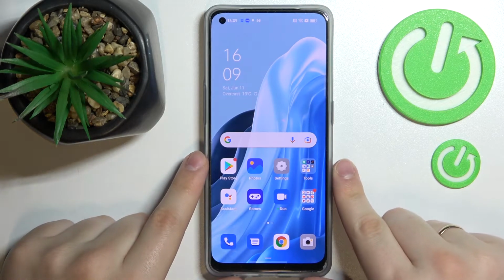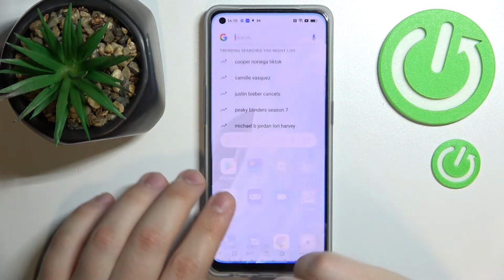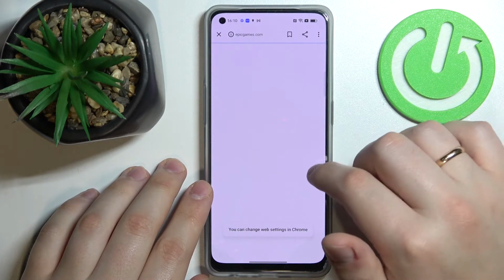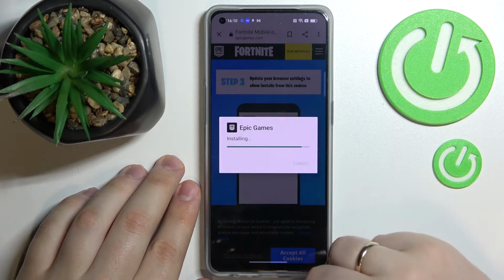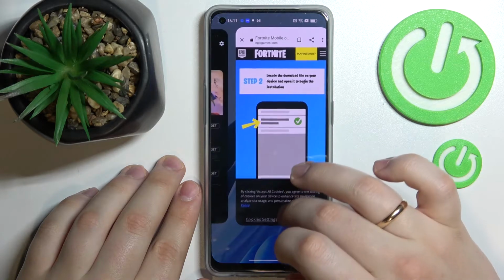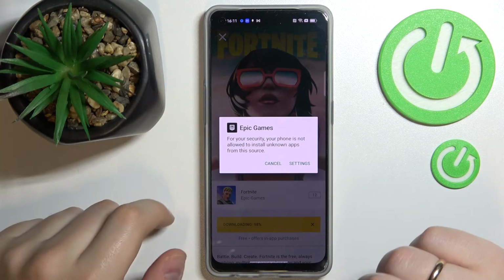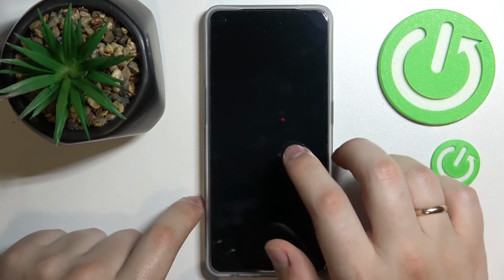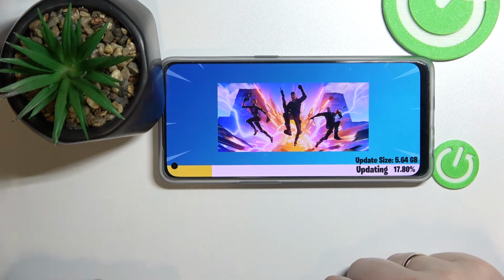OPPO RENO 7 LITE - How To Install Fortnite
If you want to get Fortnite on Oppo Reno 7 Lite, this video might be essential. Simply follow our step-by-step video tutorial and learn how to download and install fortnite on Oppo Reno 7 Lite. Our channel grows, thanks to you! There's hundreds of videos uploaded daily in which we show functions and settings of many devices, go check them out, if you want to expand knowledge about your smartphones, routers, tablets, etc... Consider leaving us Like, comment and subscription as it helps us greatly in producing more content for you to watch. Cheers!

How to download fortnite on Oppo Reno 7 lite ?
How to install fortnite on Oppo Reno 7 lite ?
Oppo Reno 7 lite Fortnie Download  ?
Can i play fortnite on Oppo Reno 7 lite ?